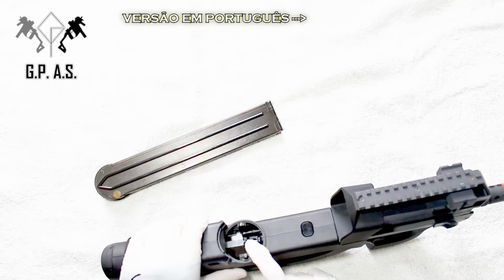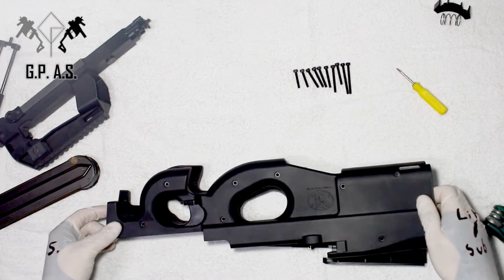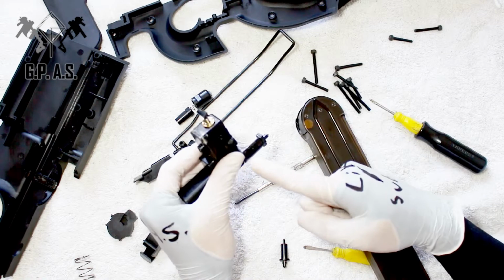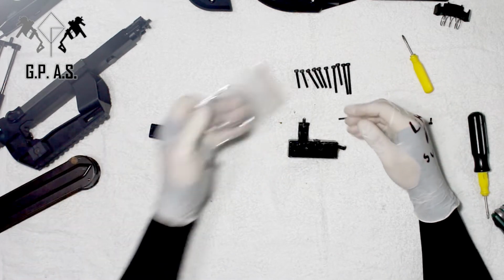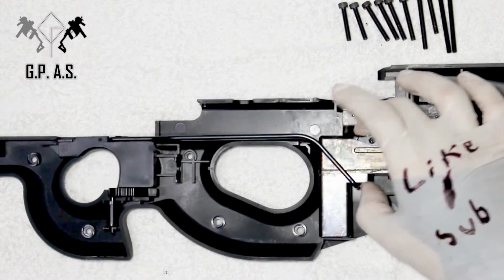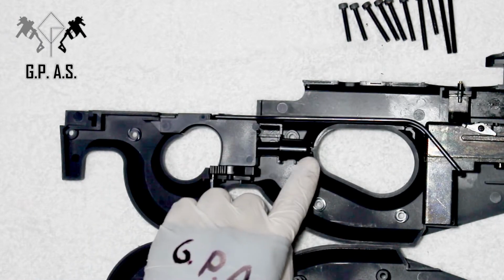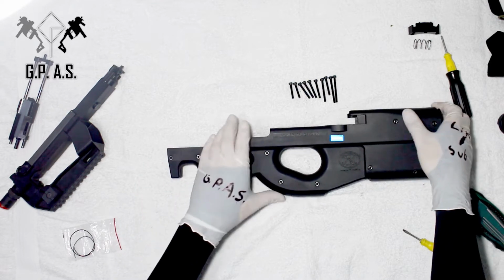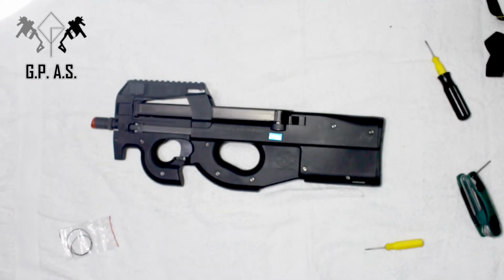P90 GBBR DISSASSEMBLY / LEAK FIX / ASSEMBLY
P90 DISSASSEMBLY GIDE.

Summary:
00:00 - Intro.
00:31 - Dissassembly.
02:36 - Gas leak problem.
08:27 - Reassemble.
15:39 - Leave a like and sub. RIGHT NOW.